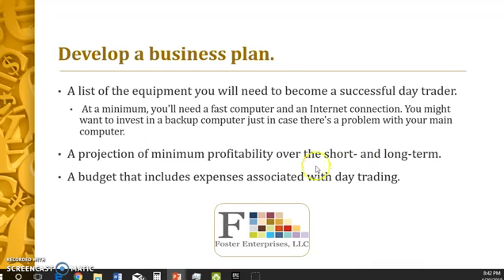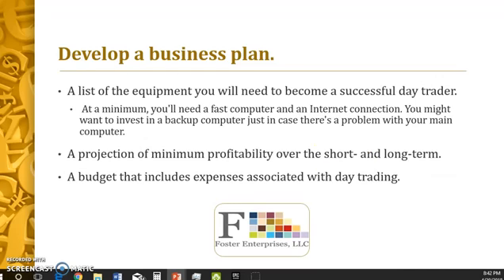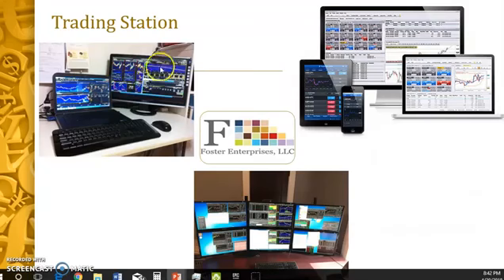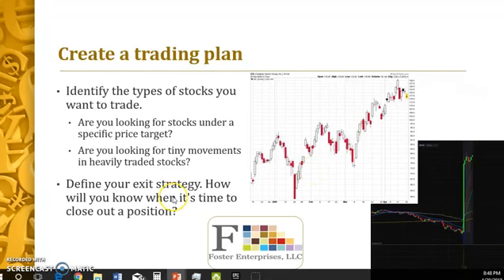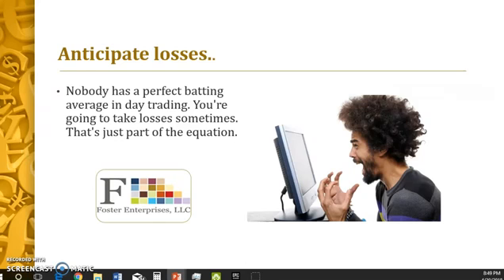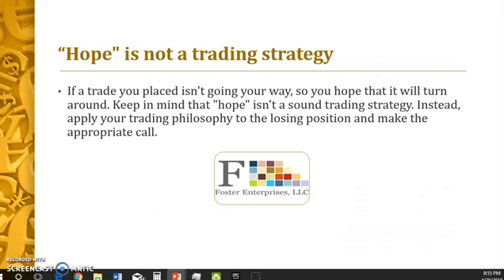Intro to Day Trading part 1 of 2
Covered in this video:

1. How to Avoid Day Trading Mistakes
-Create A Plan -Anticipate losses -Set Goals -Practice
2. Preparing to Day Trade
-Leave your emotions outside -Avoid changing  -Watch the news
3. Trading to Win
-Look back on your trades -Monitor your historical successes and failures -Adapt